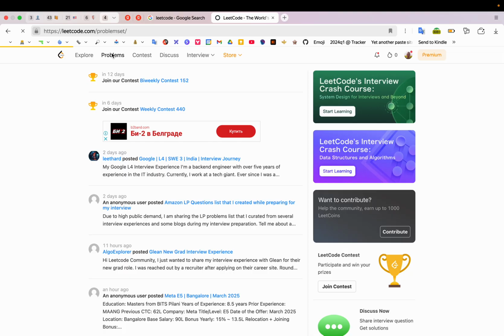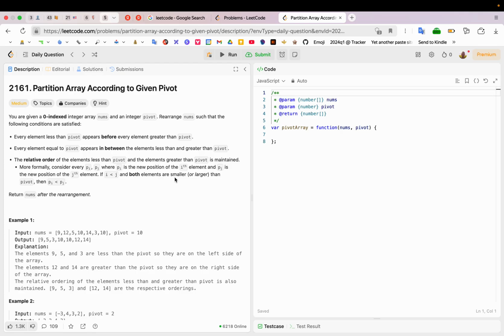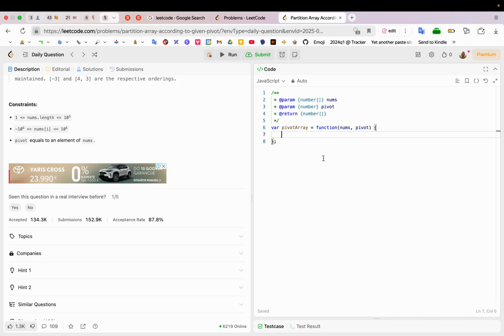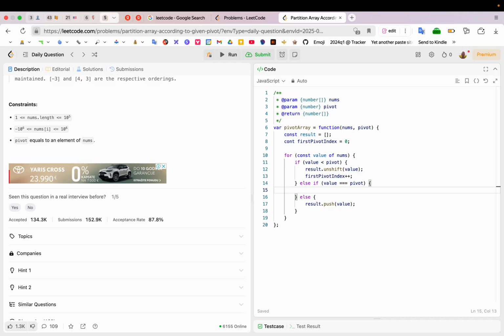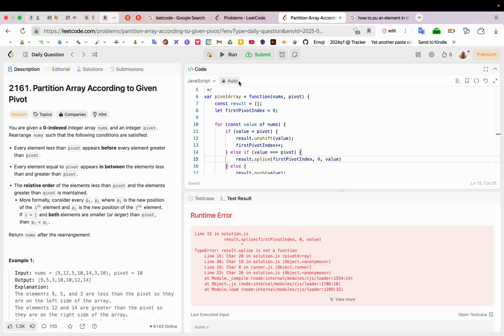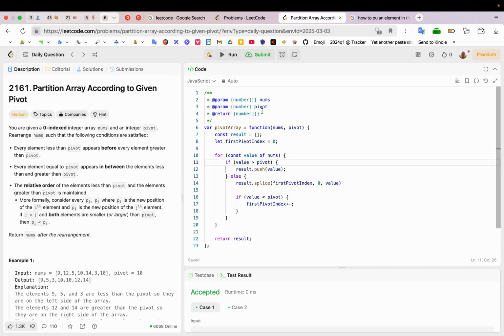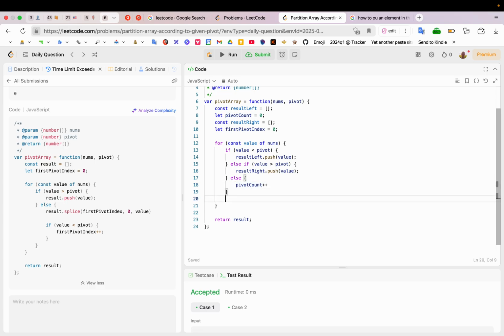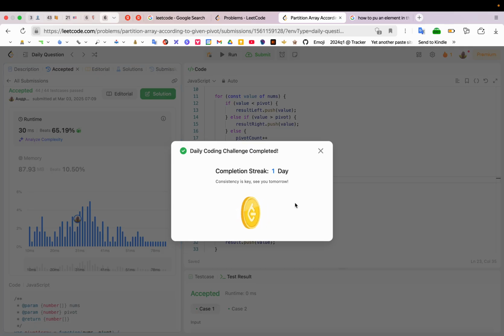2161. Partition Array According to Given Pivot